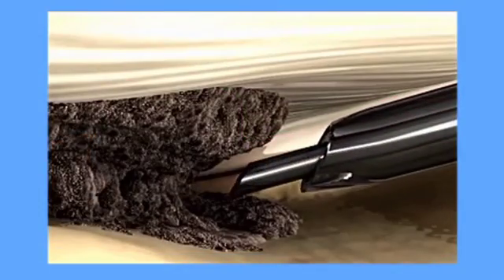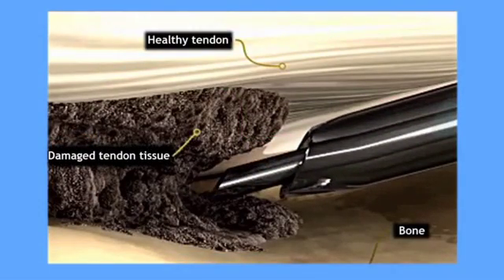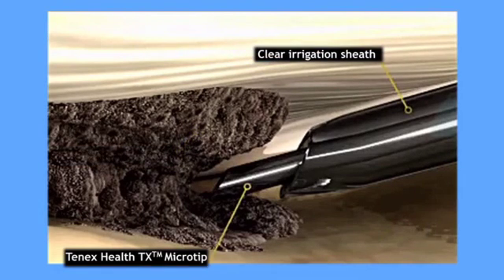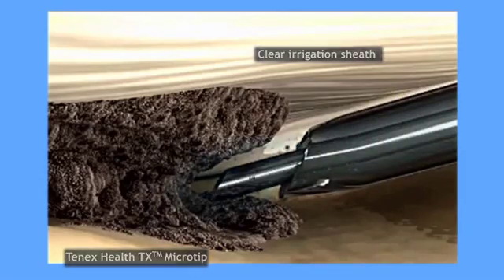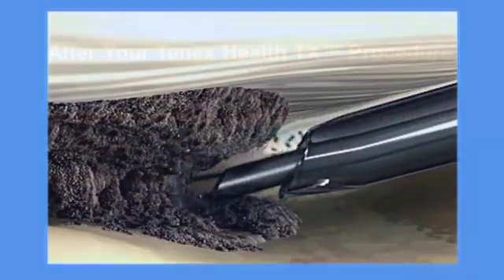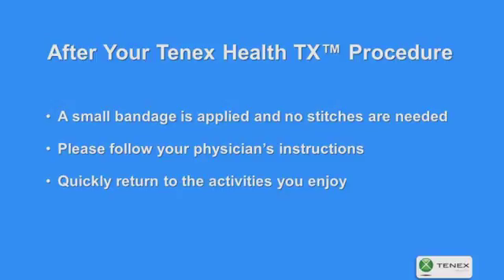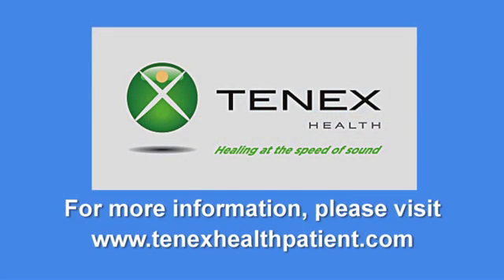Tenex Procedure- Animation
RestorePDX utilizes Tenex to help relieve the tendon pain, tendonitis, that limits your life. Using ultrasound guidance, Tenex, removes the damaged tissue that is causing the pain.